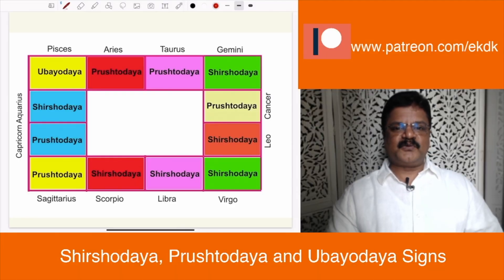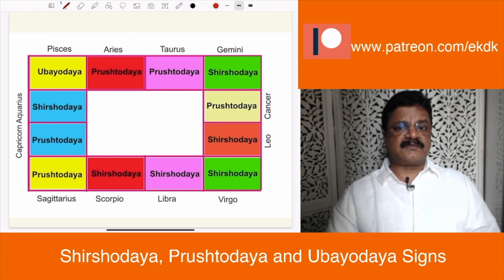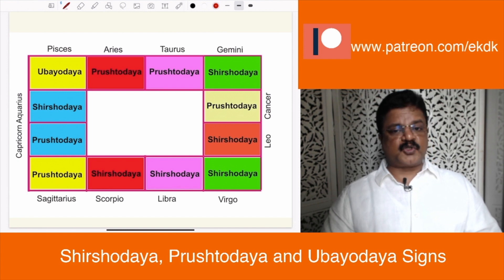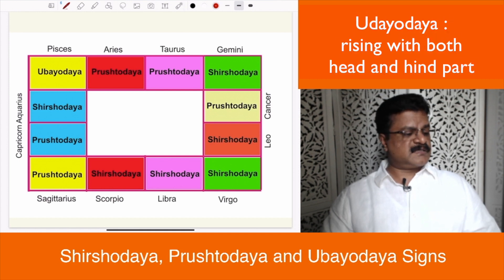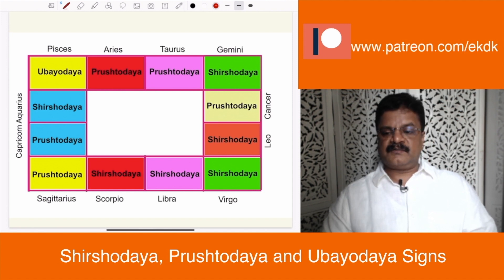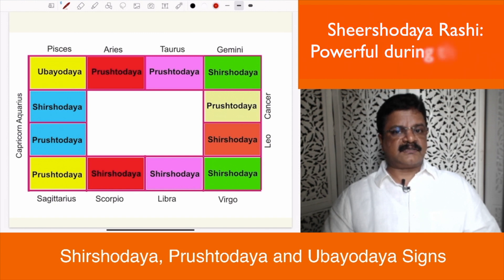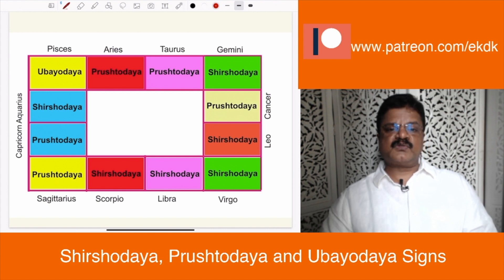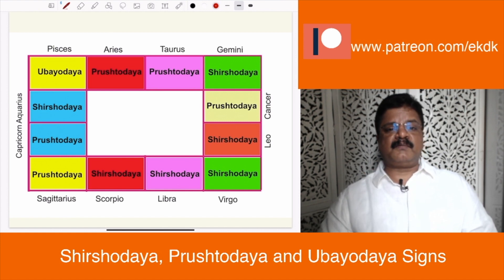How to use : Shirshodaya Prushtodaya & Ubayodaya Signs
This is a new series on how to use the information that is given in Astrology classical books. This is just an experiment. In case I get a lot of positive comments and feedback I will do more of these types of videos.